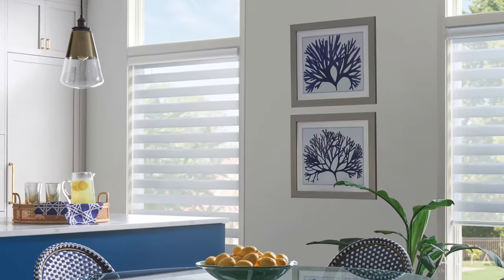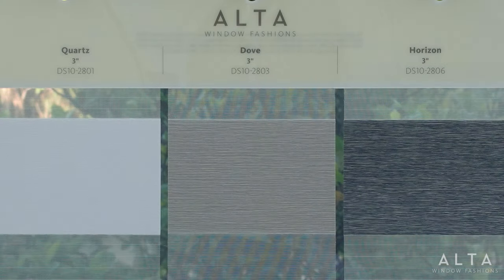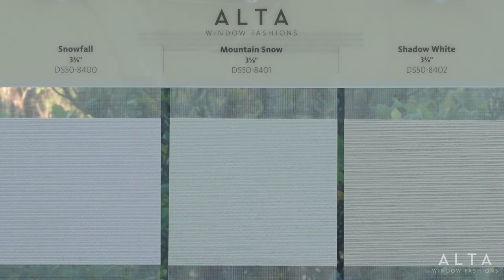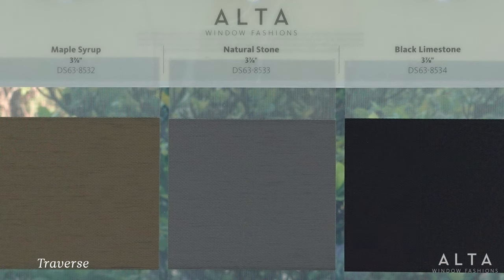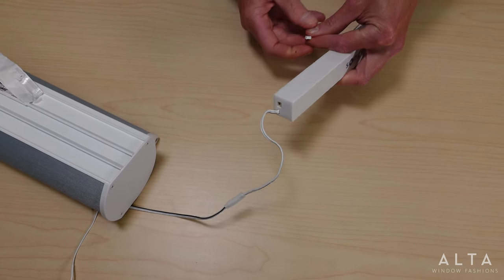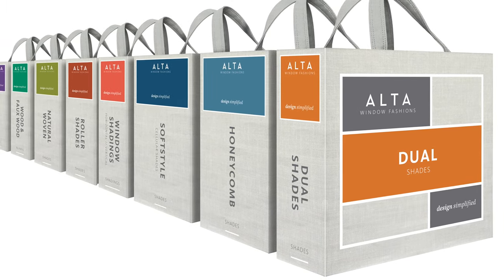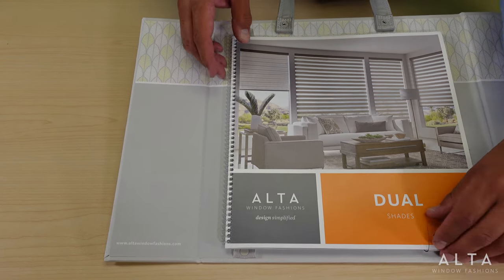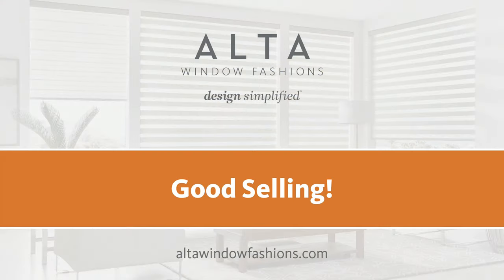Dual Shades Program Preview